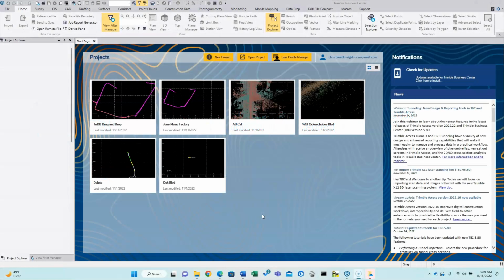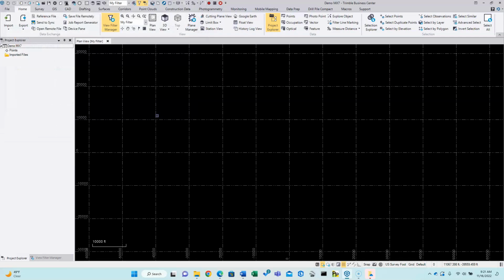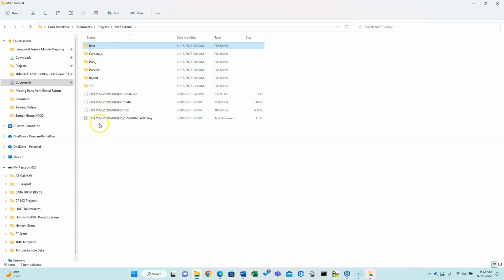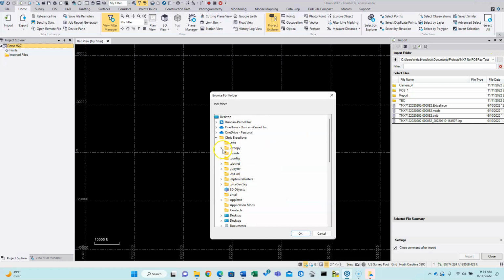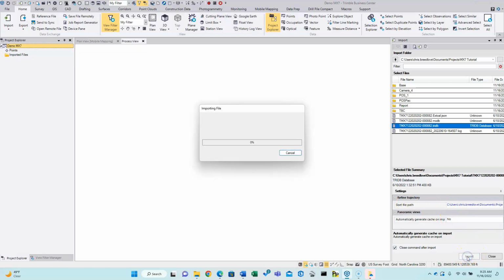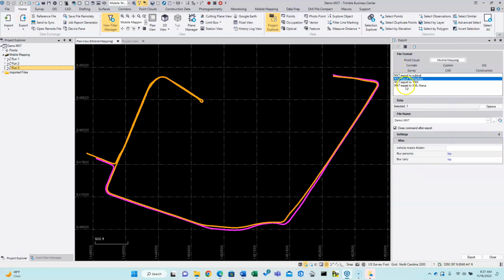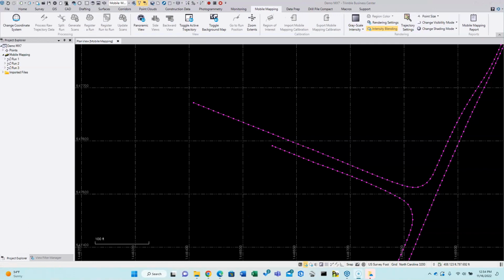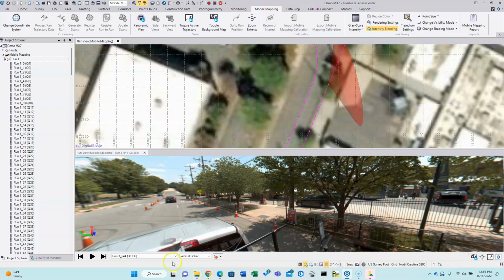MX7 Processing in TBC 5.80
Overview of MX7 data processing in TBC version 5.80. Including data structure, and Import/Export settings